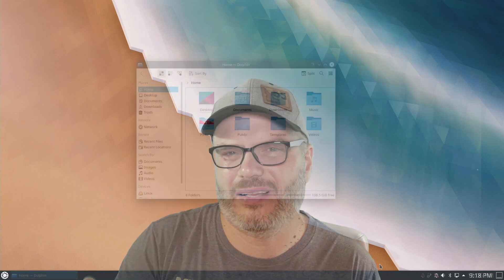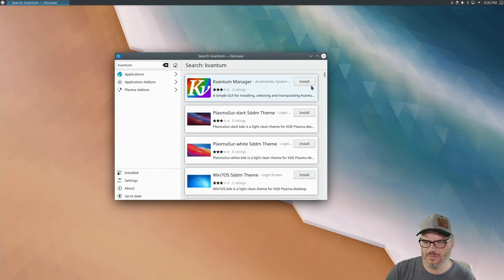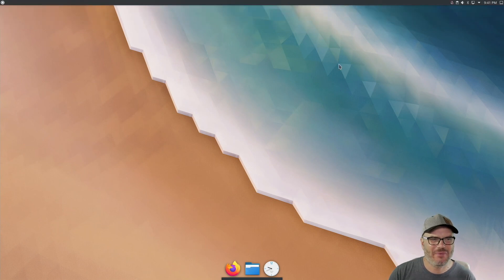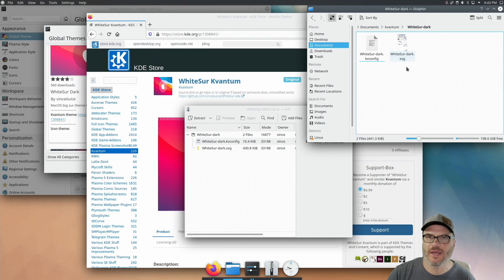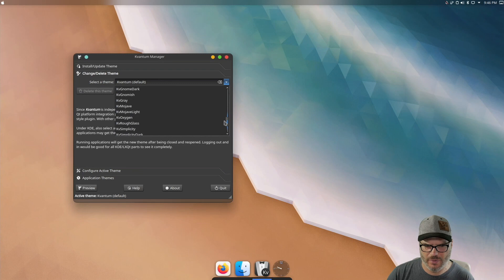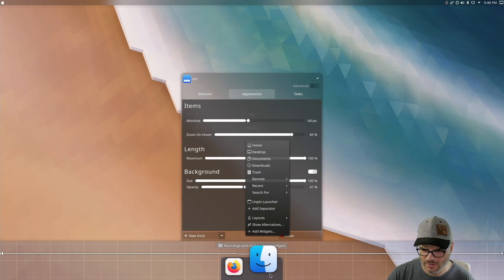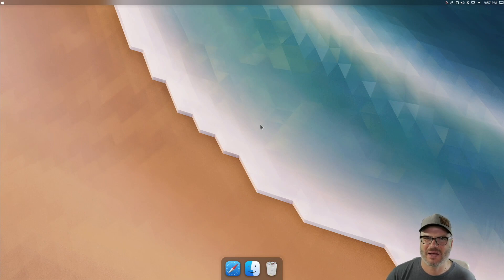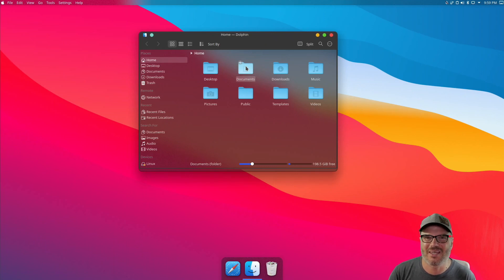Make Your Linux Installation look like MacOS Big Sur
One of the great things about Linux is the theming and one thing I've been asked about is how to make your Linux installation look like MacOS Big Sur.

That's what today's video is all about!

☀ Gear used for my videos:
Deity V-Mic D3 Pro